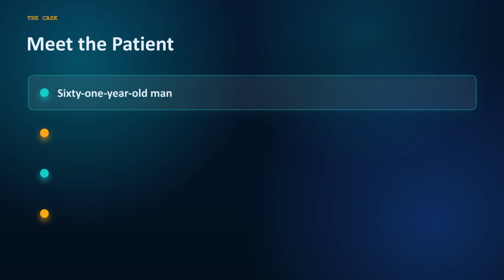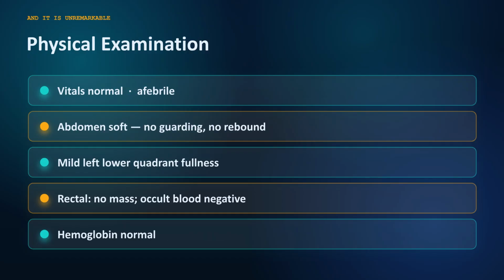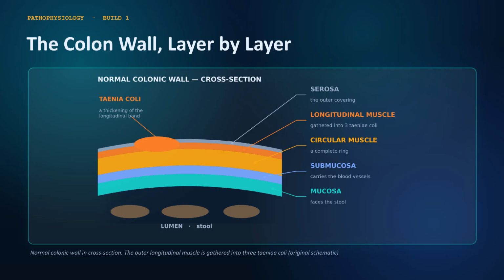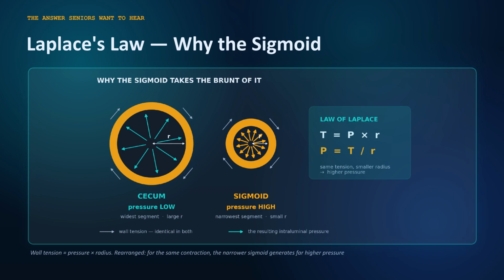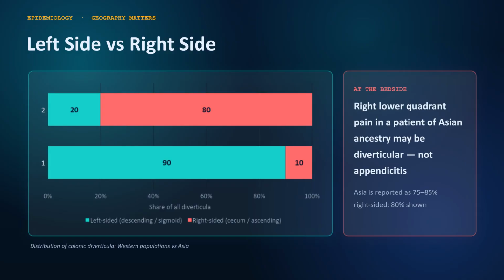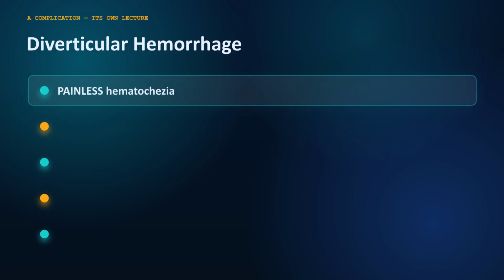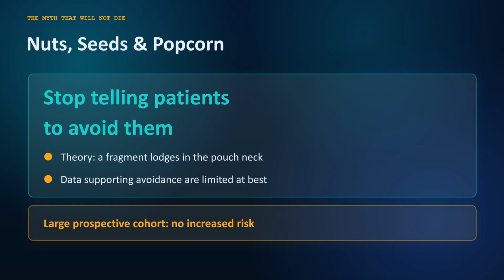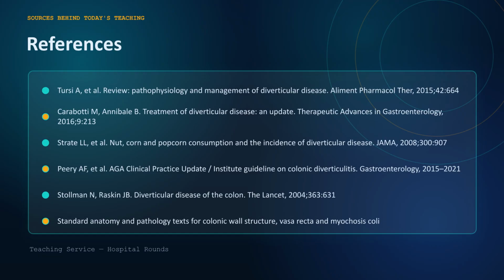Diverticulosis - Why the Sigmoid Herniates, SUDD and the Nuts-and-Seeds Myth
A screening colonoscopy report ends with the line moderate sigmoid diverticulosis. That is where most teaching stops — and where the real work starts.

One 61-year-old man carries the whole lecture: the mechanism built from the colon wall outward, the epidemiology worth quoting, and the counseling conversation you will actually have at the bedside.

What you'll learn:
• Why a colonic diverticulum is a false diverticulum — mucosa and submucosa herniating while the muscle layer stays behind — and why that thin, narrow-necked pouch is the anatomy of both the disease and the bleed
• The weak point: four rows of muscular defects where the vasa recta penetrate, the antimesenteric strip that is spared, and the artery carried over the dome of every pouch
• How segmentation seals the lumen into short high-pressure compartments, why Laplace's law makes the narrow sigmoid herniate first, and how elastin, collagen cross-linking and myochosis coli make age a mechanism rather than a bystander
• The numbers to quote: about ten percent prevalence under forty and fifty to sixty-six percent over eighty; five to fifteen percent bleed and ten to twenty-five percent develop diverticulitis; seventy-five to eighty-five percent right-sided in Asia
• Symptomatic uncomplicated diverticular disease (SUDD), how heavily it overlaps with irritable bowel syndrome, and why anchoring on pouches you already know about is one way a colon cancer gets missed
• What the evidence honestly supports: recommend fiber without promising it prevents diverticulitis, and stop restricting nuts, seeds, corn and popcorn

Key takeaway: Weak point plus pressure equals pouch — and diverticulosis arrives on a report, not in a story.

⏱ Chapters:
0:00 The finding everyone reads too fast
0:38 The patient: here for a first screening colonoscopy
1:14 Learning objectives
2:25 History, medications, and a risk-loaded social history
4:12 Exam, and the colonoscopy report
5:25 What a diverticulum actually is: true vs. false
6:43 Getting the words right: diverticulosis through hemorrhage
7:55 The colon wall, and where the vasa recta break through
9:10 The herniation, and the artery on the dome
10:26 Segmentation, and Laplace's law: why the sigmoid
11:44 The aging wall: elastin, collagen and myochosis coli
12:24 Fiber, stool bulk and pressure
13:05 The whole cascade, start to finish
13:41 Prevalence by age, and left- versus right-sided disease
14:52 Risk factors, and our patient's nine for nine
16:49 Most people never know: the numbers to quote
18:01 Diverticular hemorrhage, and placing diverticulitis correctly
19:17 SUDD, and the overlap with irritable bowel syndrome
20:37 Fiber evidence, and the nuts-and-seeds myth
21:56 Counseling the patient, and the pitfalls
23:14 Assessment, plan and summary